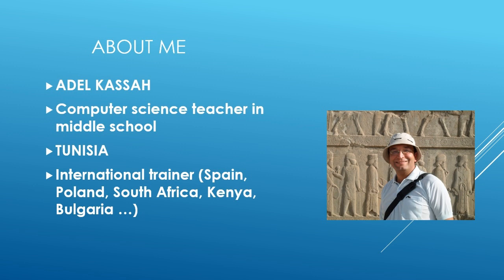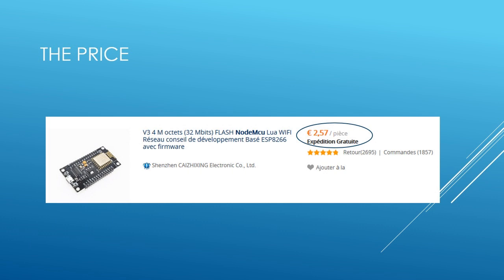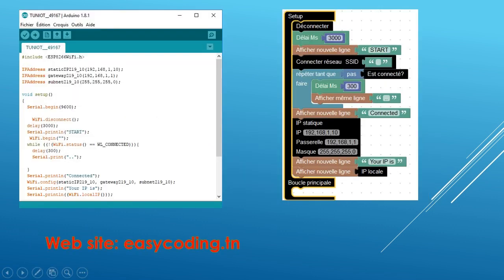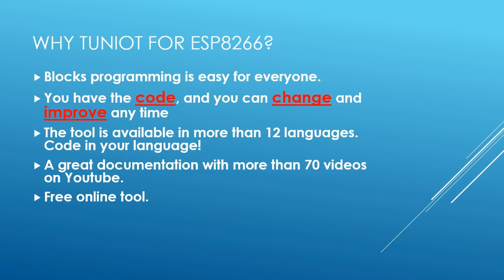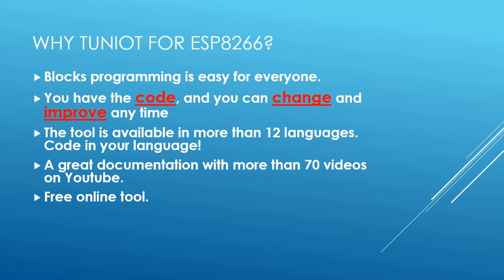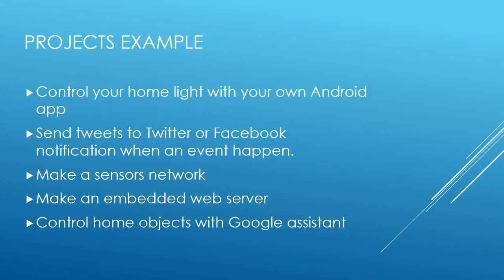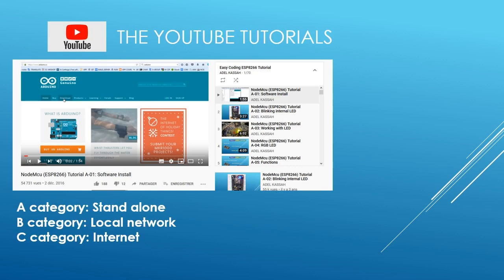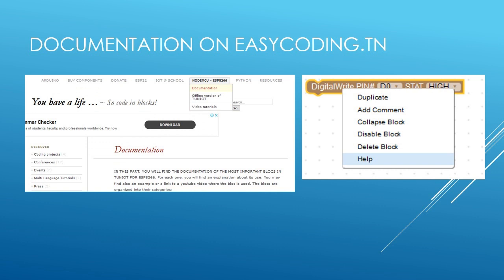NodeMcu (ESP8266) Tutorial 0: Presentation of the list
This is a welcome video of the list dedicated to the learning of the ESP8266 with the visual tool  TUNIOT FOR ESP8266.